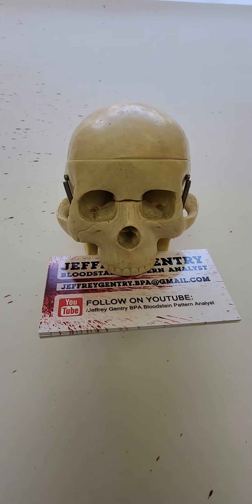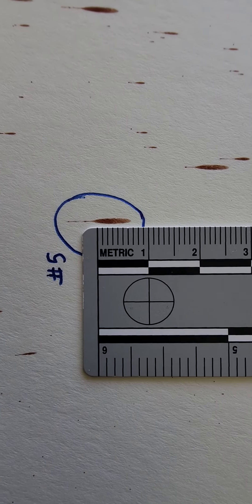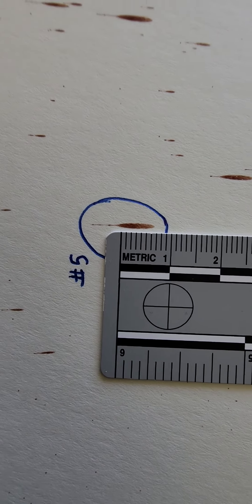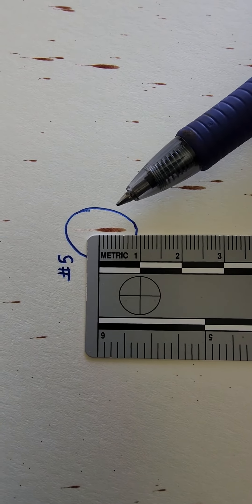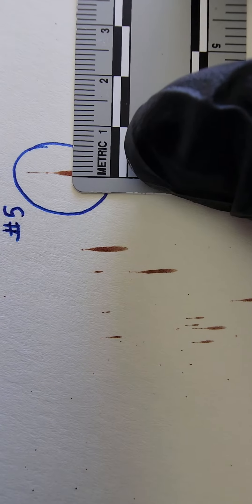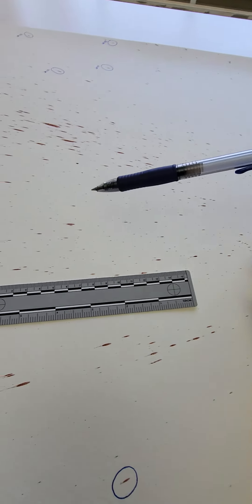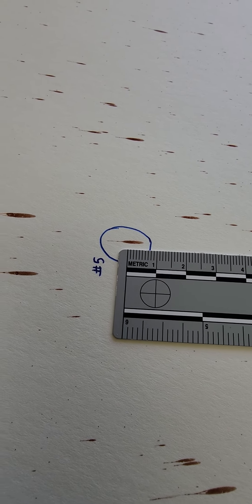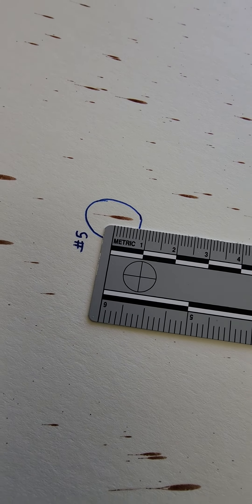Bloodstain Pattern Analysis. Measuring Stains.